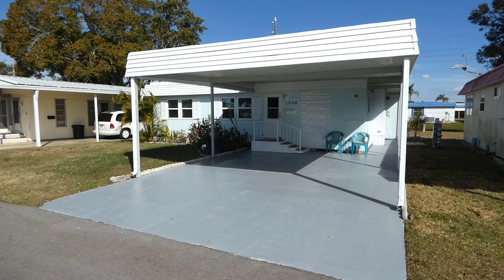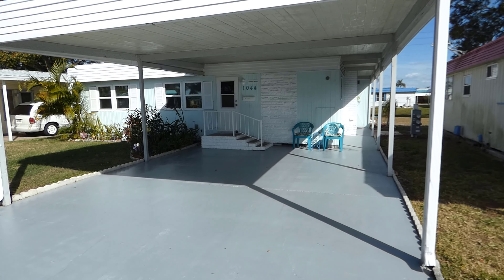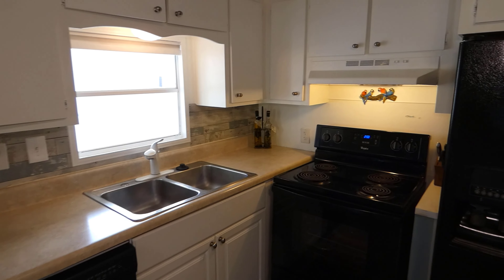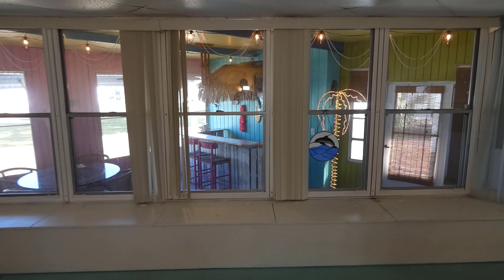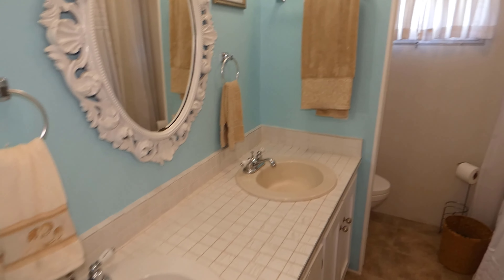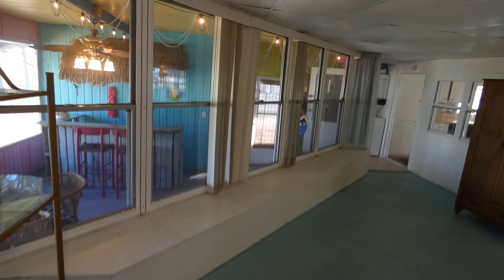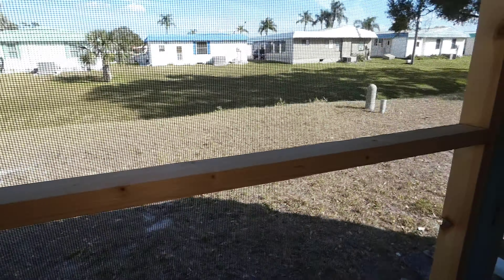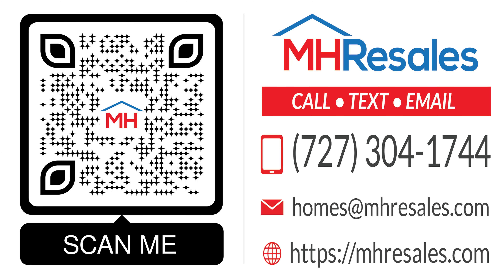Very Nice Updated Open Floor Plan Doublewide Home With Floridian Tiki Bar in Largo FL - 55+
SOLD - Very Nice Updated Open Floor Plan Doublewide Home With Floridian Tiki Bar in Largo FL - 1 Bed 1 Bath

Price: $39,900
Ownership: Land-lease
Lot Rent: $695/monthly includes; cable t.v., high speed internet, sewer, trash, lawn care, and all community amenities.

🌴 Floridian Tiki Bar for Entertainment
🍳 Large Open Kitchen with Island
🛏️ 1 Bedroom
🚽 1 Bathroom
🐱 1 Indoor Cat. No dogs.

This very nice doublewide home boasts a lake view lot and a large backyard complimenting this unique 1 bedroom 1 full bath home. In addition to the open floor plan, a large multi purpose triangular shaped room is accessed from a sliding glass door off the living room and another sliding glass door off the bedroom. The long wall of this room is all windows looking onto the step down level of the integrated screen room and the backyard. Window seats offering an abundance of storage runs along this glass wall. The light and bright open plan kitchen/living room has plenty of counter space and cabinets with black appliances. Easy to clean wood grain plank flooring runs throughout the open plan area, hall and bedroom. The other two rooms have concrete floors. Stepping down to the ground level screen room you will find another triangular living area complete with a Floridian Tiki Bar for full entertaining. Washer and dryer are conveniently located inside. All windows are double pane insulated glass windows. Enjoy the hard to find side by side 2 car parking (not front to back parking) with sufficient area for outside seating. From inside to outside enjoy beautiful sunsets over the lake. Easy walking distance across the grass to the largest of the 3 pools in this premier 55 Plus community as well as saunas, spa, putting green, shuffleboard, fitness center and barbecue pavilion.